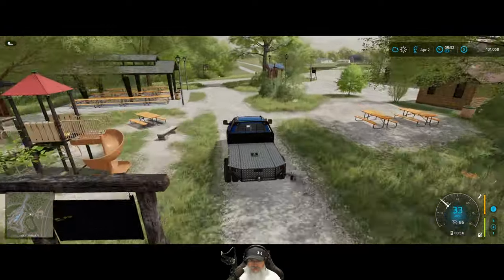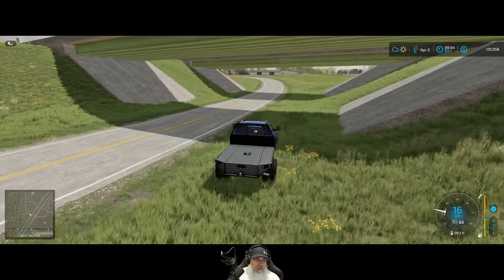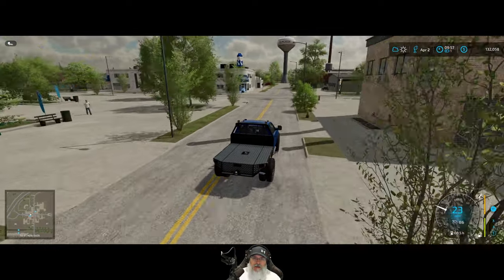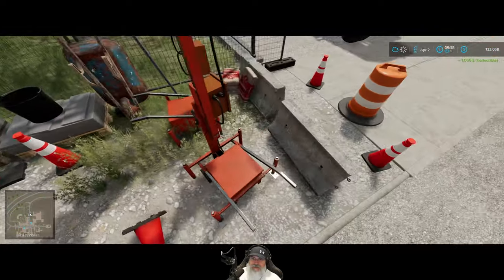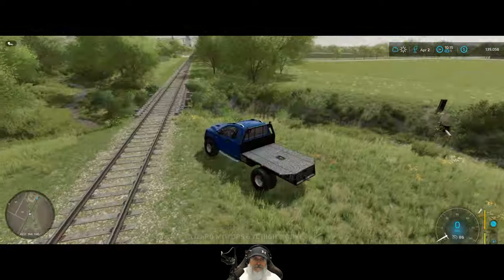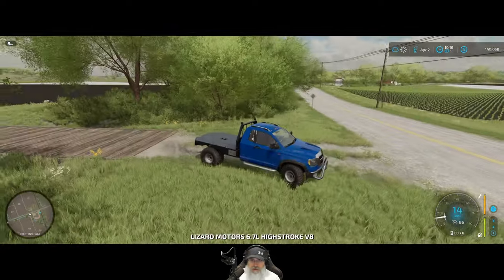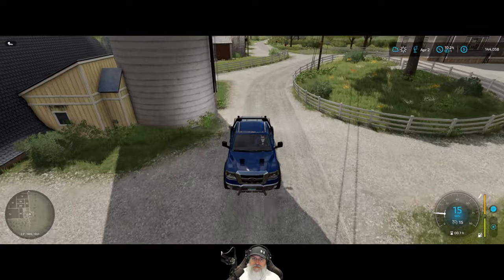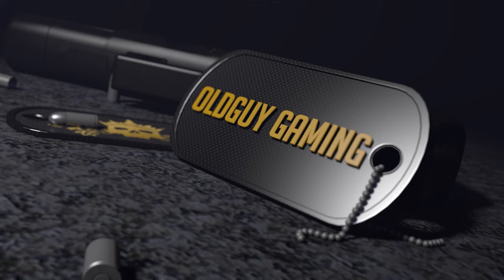Farming Simulator 22 Greenhorn Series | E42 Collectables Continued